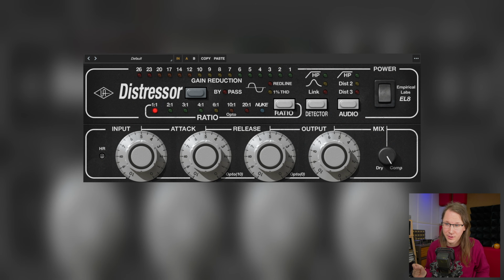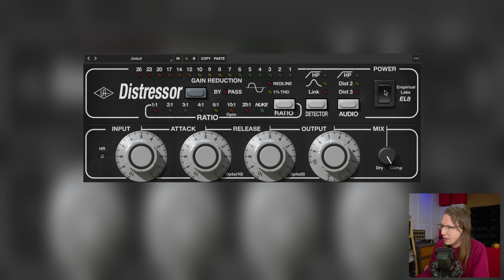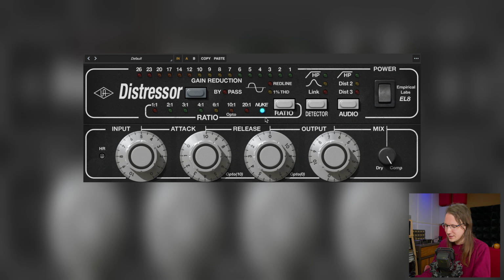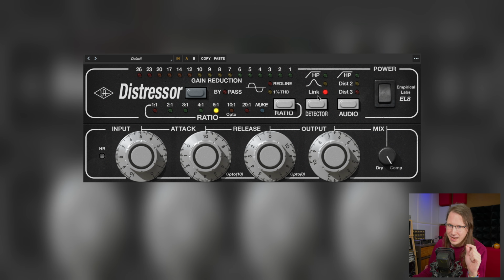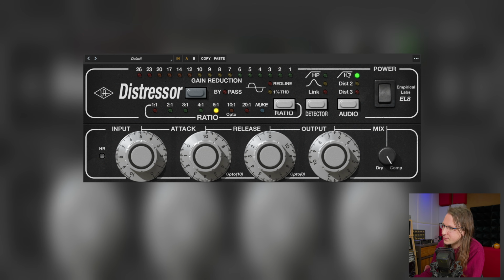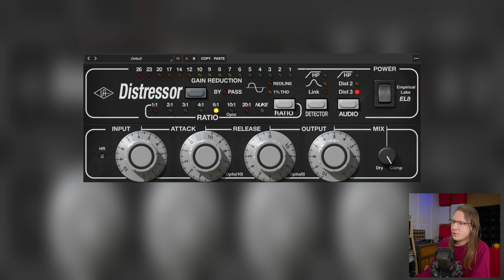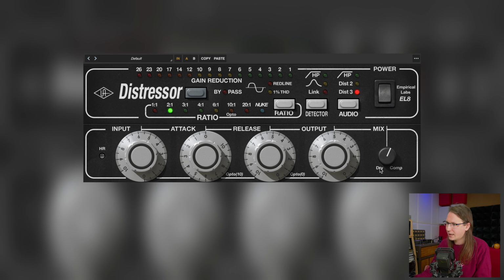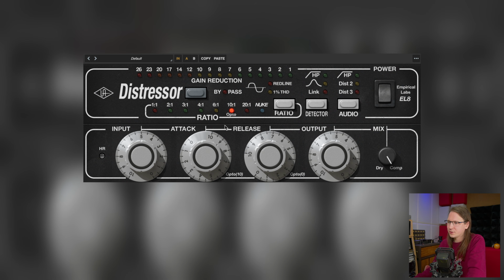The ULTIMATE Distressor Tutorial!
INDEX:
00:00 Intro
00:57 Quality of life improvements
02:08 The 2 bypasses
03:14 Ratios
06:20 Detector
07:35 Link mode
08:32 Hidden link feature
09:48 Audio colors
10:50 Distortion indicators
11:33 input and output gain
12:40 Attack and release
13:47 Headroom control
14:59 Dry Wet
15:11 How to start
16:26 Conclusion